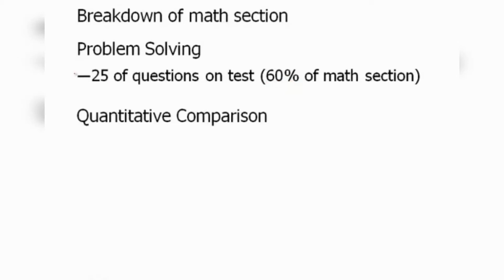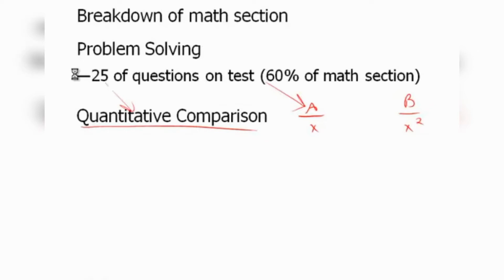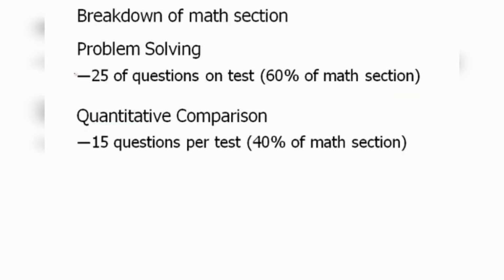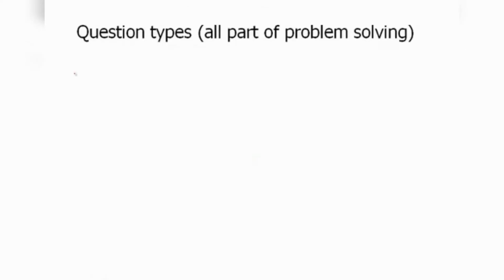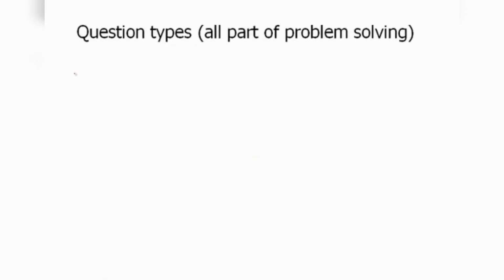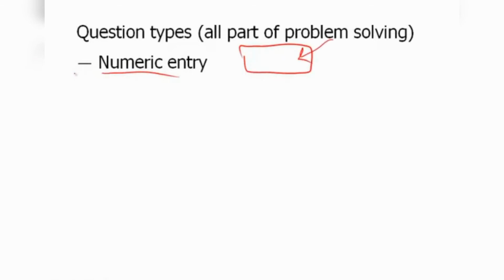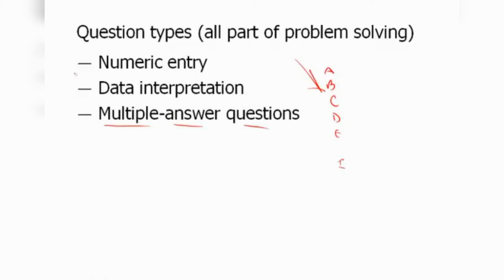#2 Math Section BreakDown Gre | Quants Question Type in Gre | Gre abroad.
The Quants(math) has four types of Quantitative Reasoning question: Quantitative Comparison questions, Multiple Choice (one answer) questions, Multiple Choice (one or more answer) questions, and Numeric Entry questions..